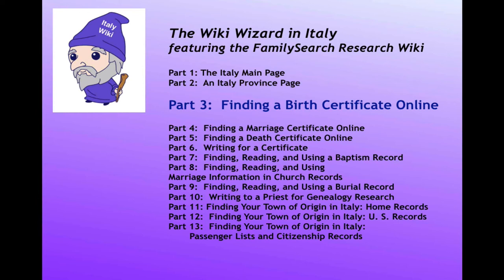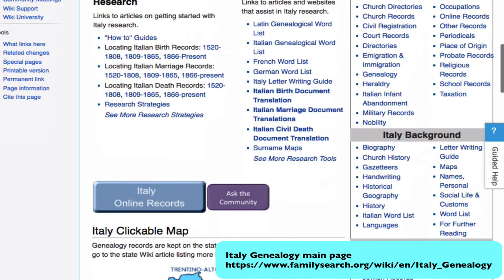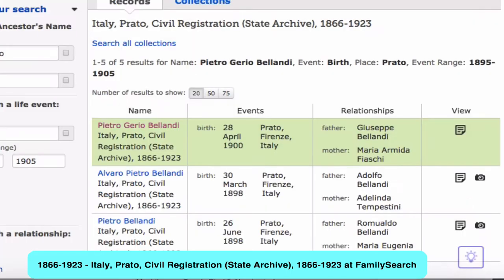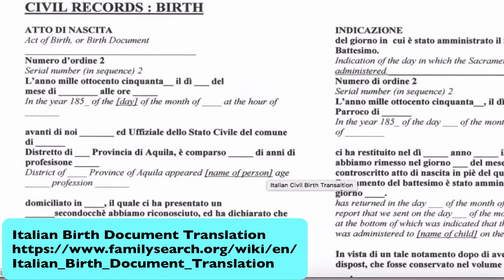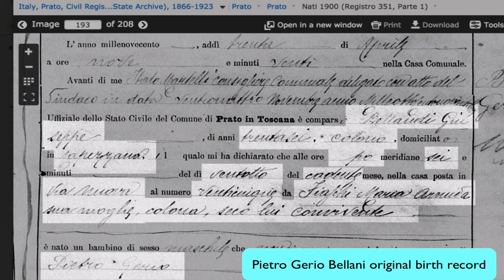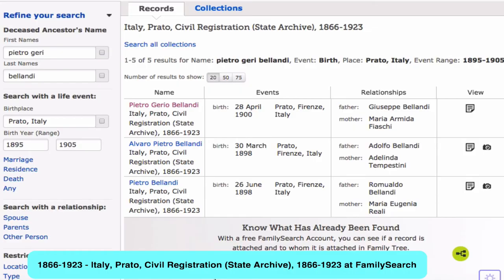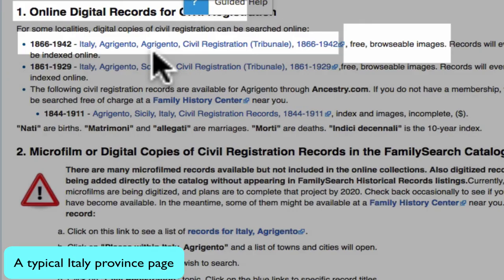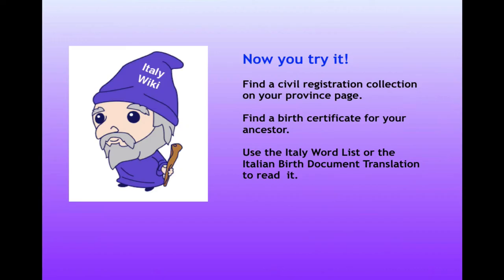FamilySearch Research Wiki Wizard in Italy Part 3: Finding a Birth Certificate Online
Using the FamilySearch Research Wiki to locate online Italian birth certificates.  Translating the certificate. Part 3 of 13.